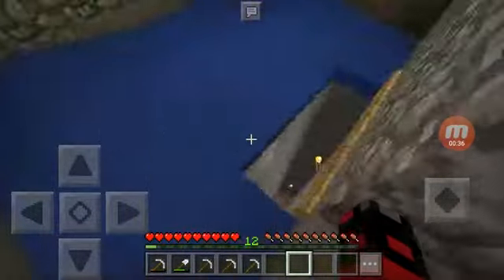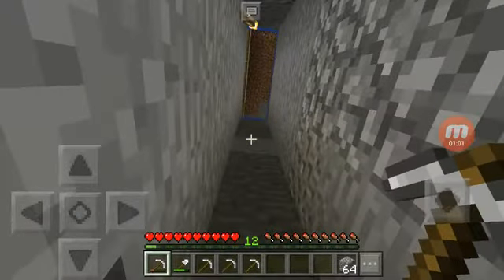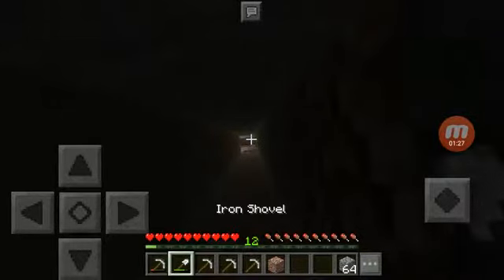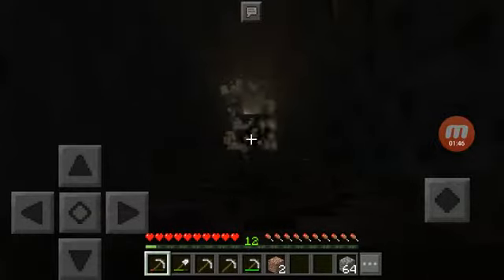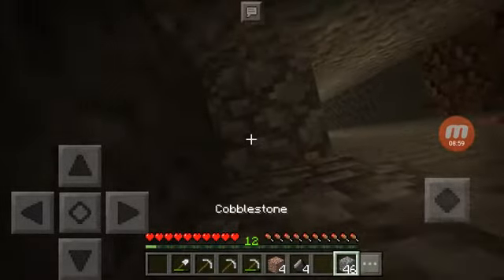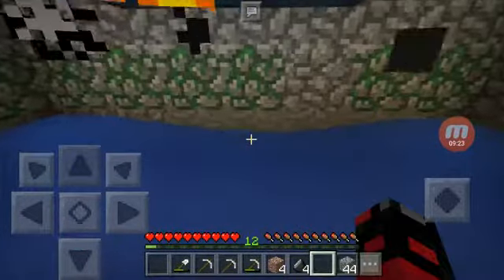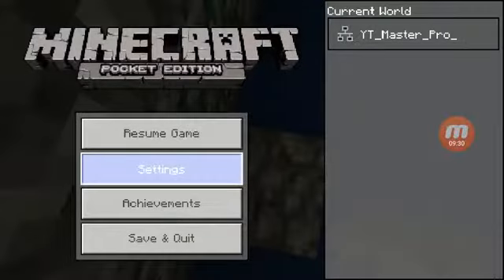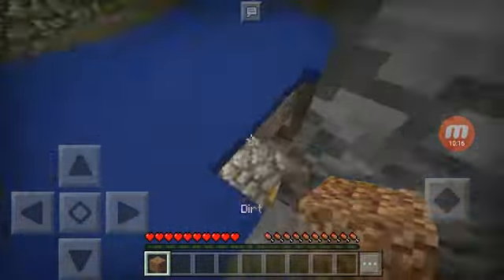Experience Farm Survival Let's Play